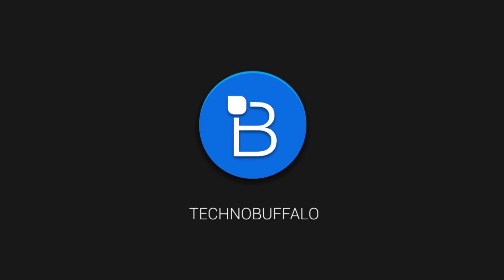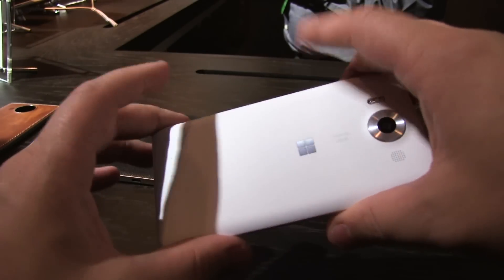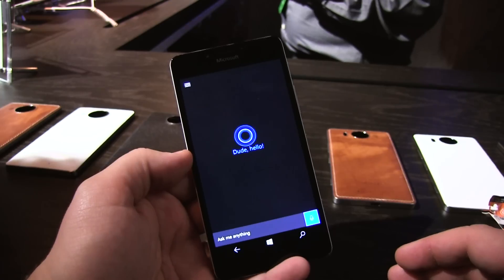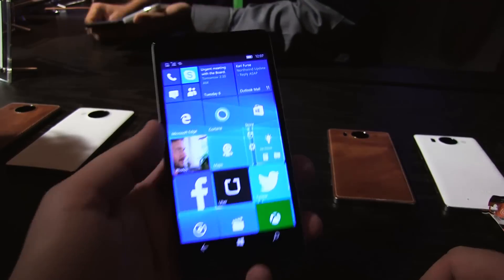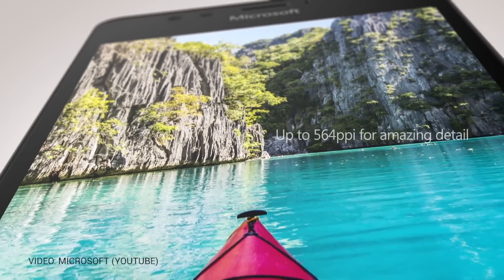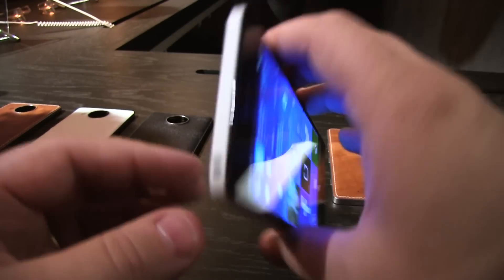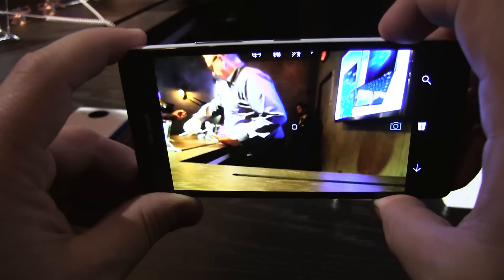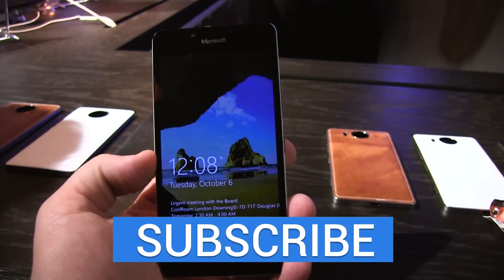Lumia 950 Hands-On: The Lumia for Everyone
Microsoft unveiled the Lumia 950 on Tuesday, and we got a chance to go hands on with the new device.